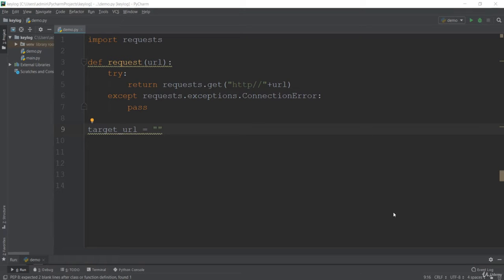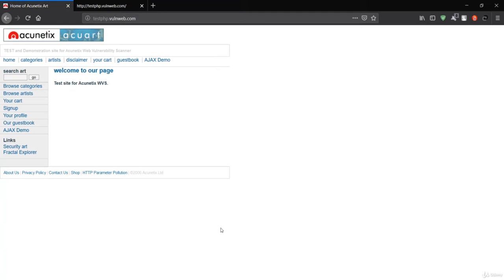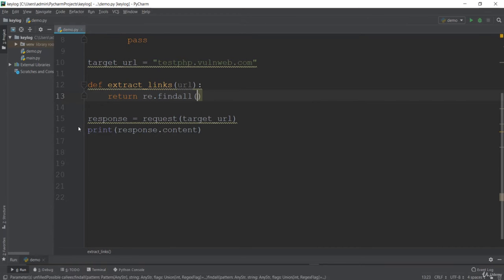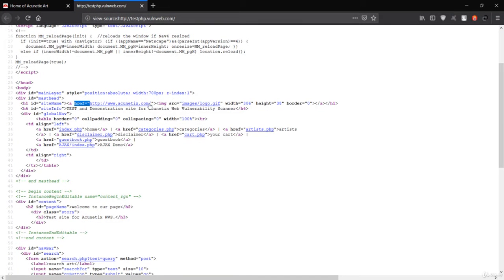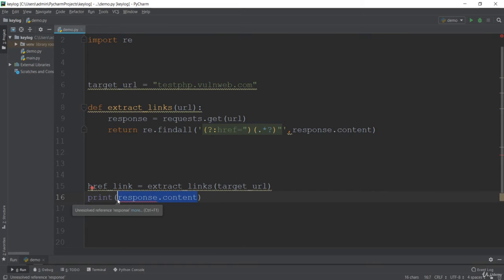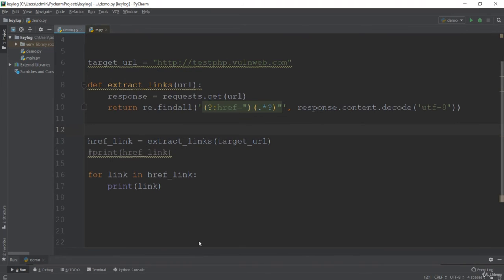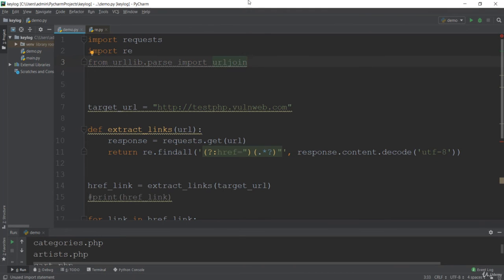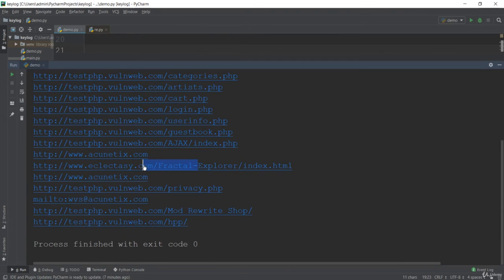3 Discover Hidden URL of websites and Formatting